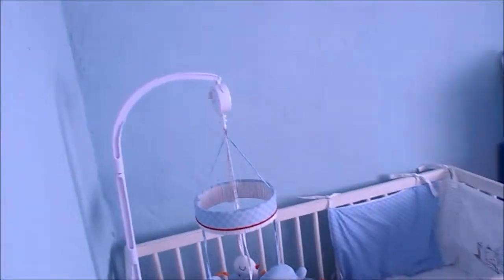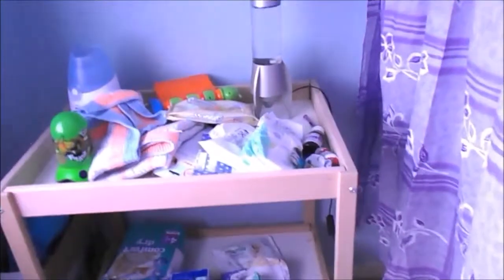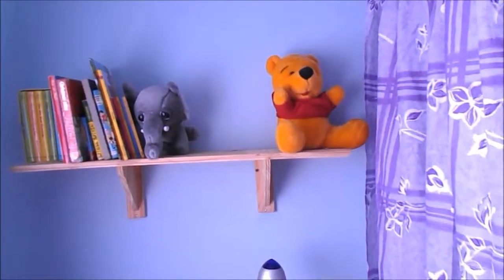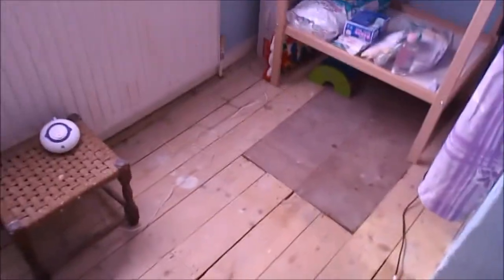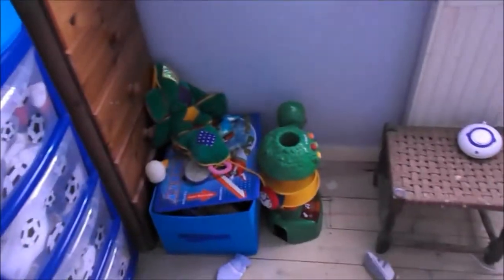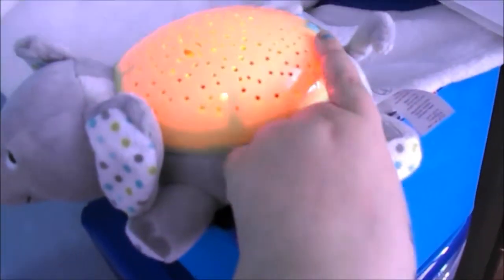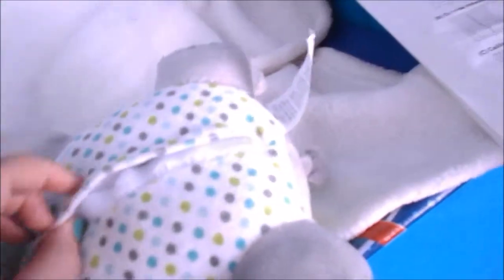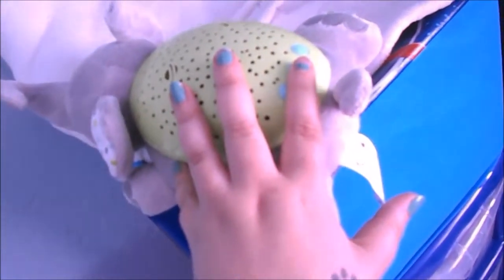#32 Baby Leons Nursery Tour!!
So finally here is the finished product! So pleased we got this done, it feels like it was years ago since we started. But now its done thanks to my mum and Kyle

Lisa xx